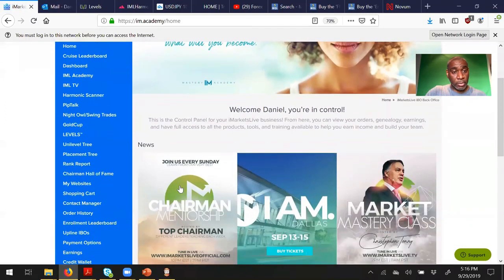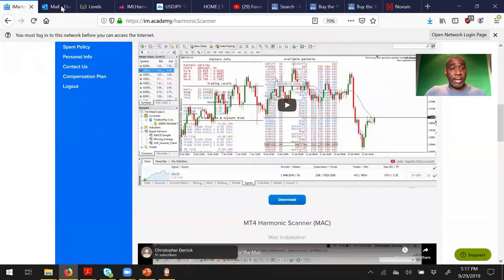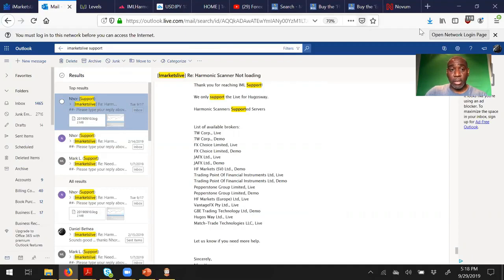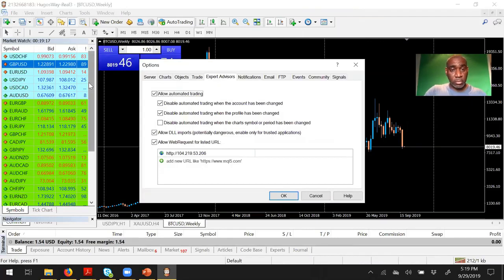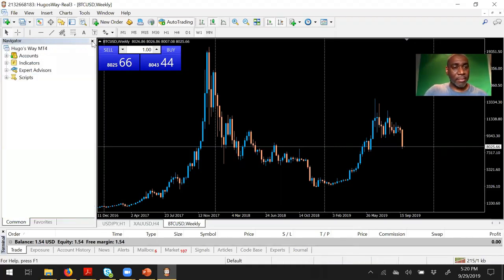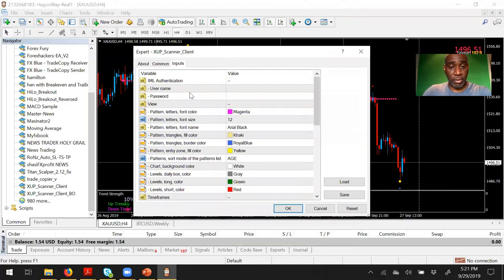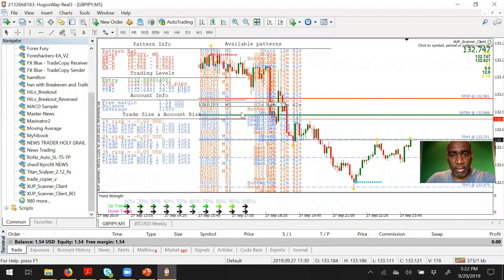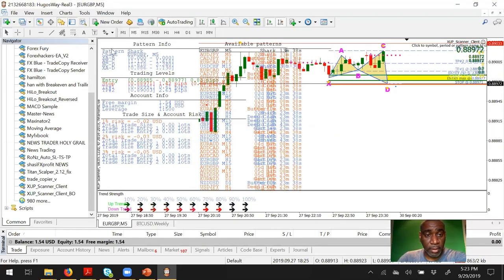IM Academy/iMarkets Live - How to use Harmonic Scanner on Meta Trader 4 Full Setup